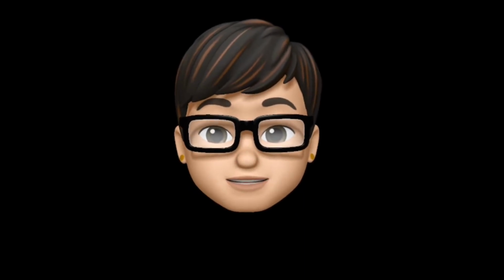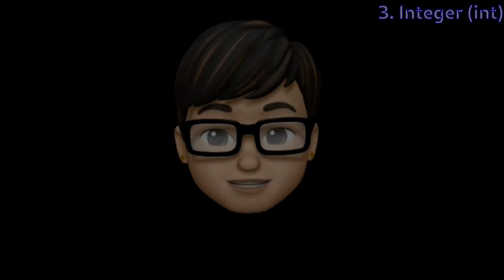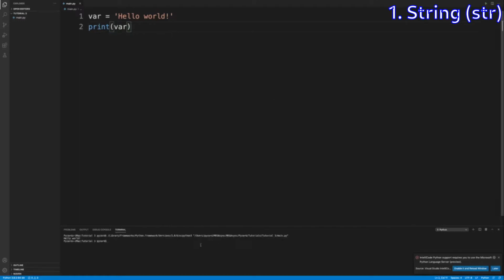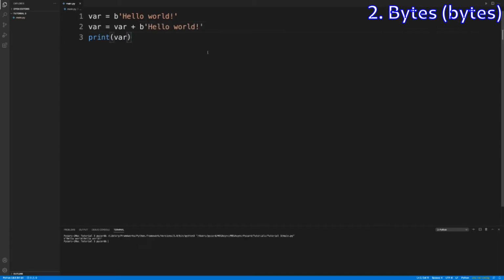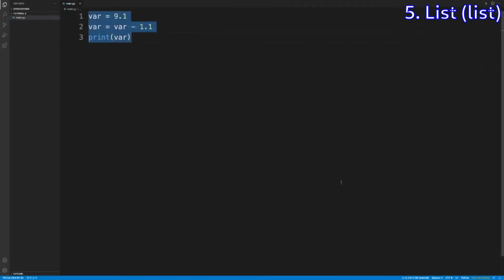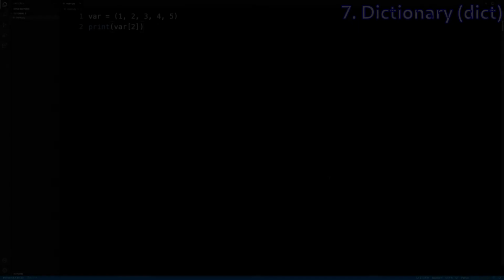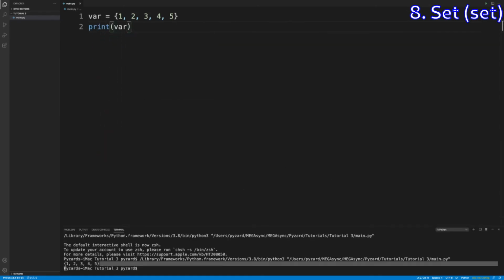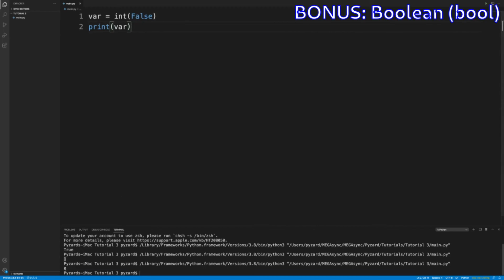Basic Python Datatypes | Pyzard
In this video, I will be teaching you various Python datatypes. Here are the datatypes you will learn:
1. String (str)
2. Bytes (bytes)
3. Integer (int)
4. Float (float)
5. List (list)
6. Tuple (tuple)
7. Dictionary (dict)
8. Set (set)
BONUS: Boolean (bool)